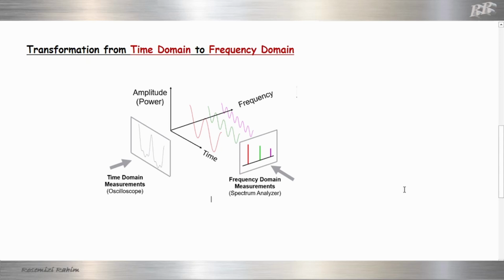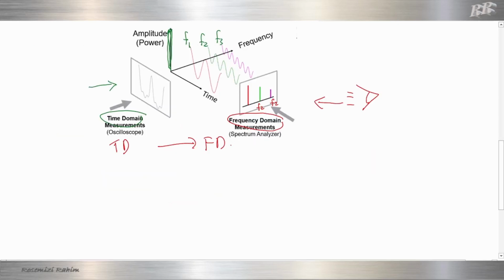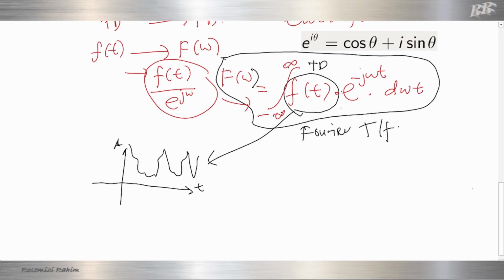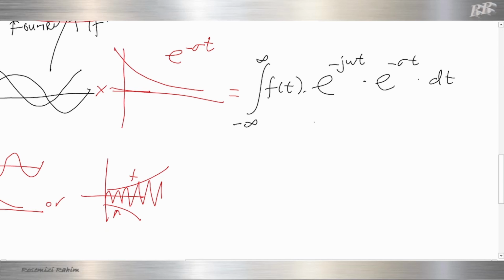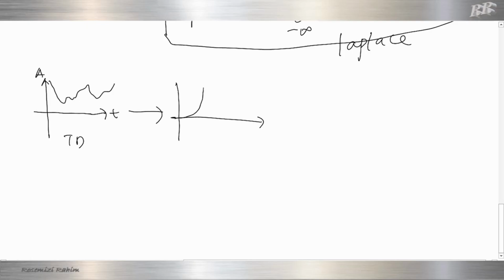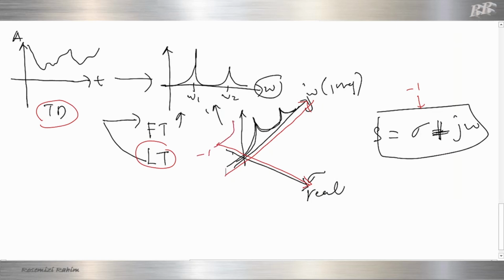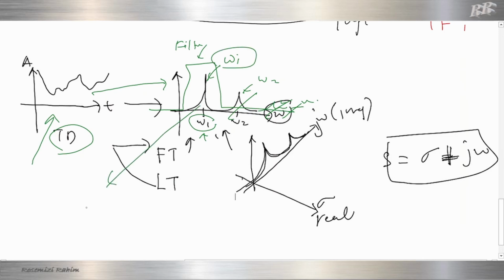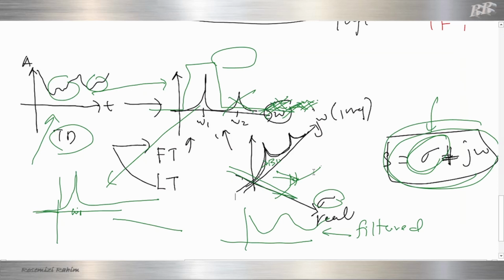Laplace Transform : Transformation From Time Domain to Frequency Domain